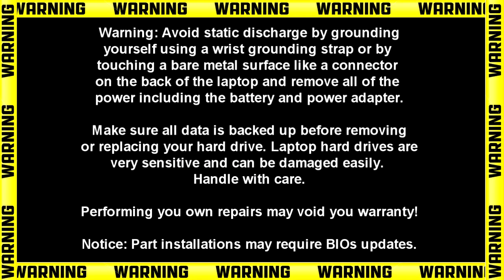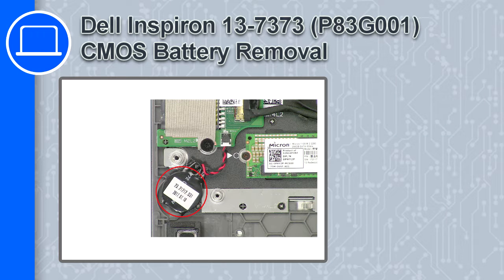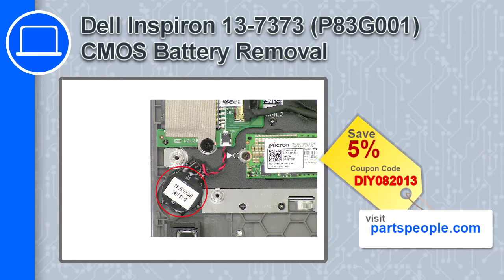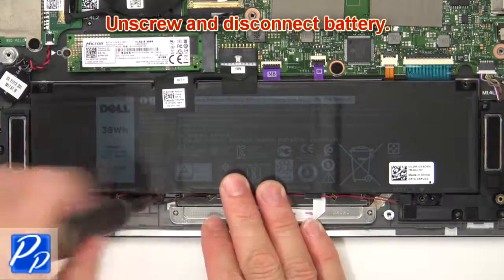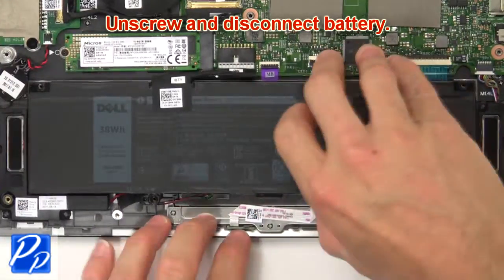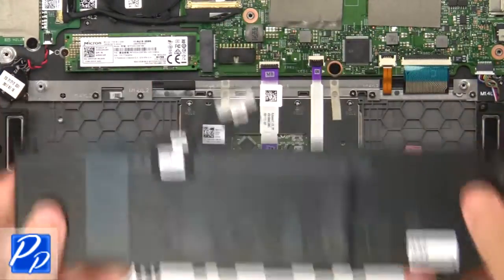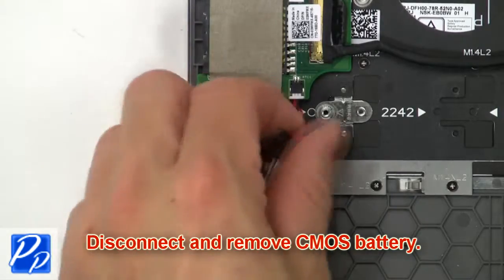Dell Inspiron 13-7373 (P83G001) CMOS Battery How-To Video Tutorial